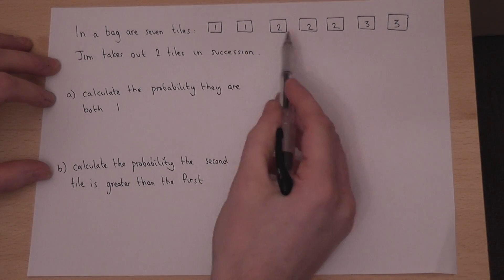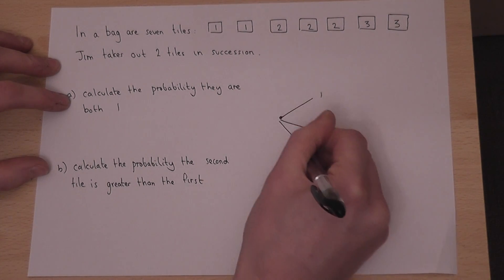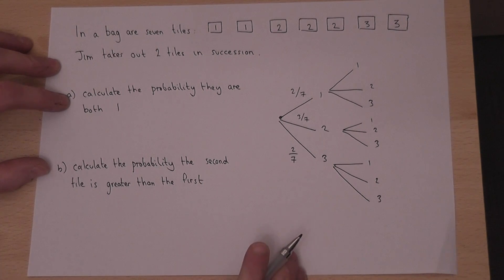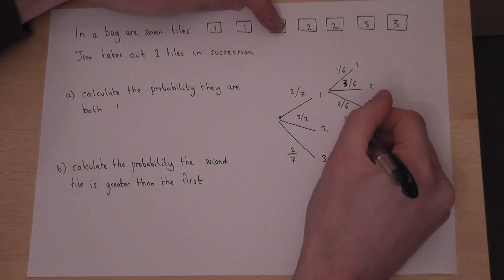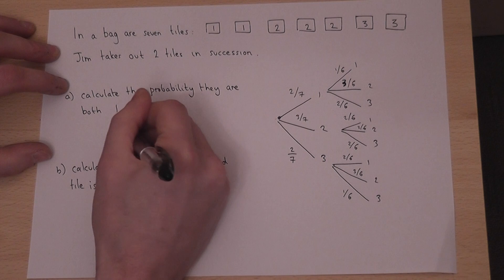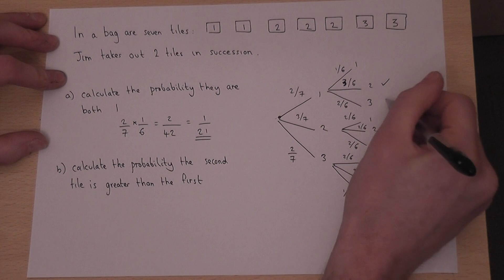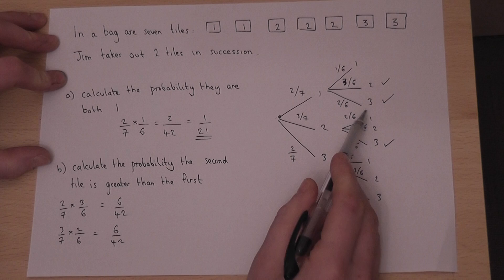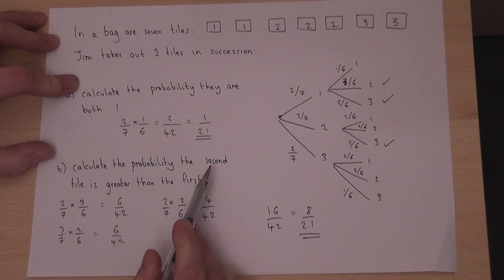Probability Tree Diagrams : Two tiles taken from a bag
How to use probability tree diagrams to solve problems in probability : maths GCSE revision video and exam solution
EDEXCEL GCSE Maths: Linear paper : Higher Tier : November 2012 : paper 2 : qu 21 Probability Tree diagram View my channel